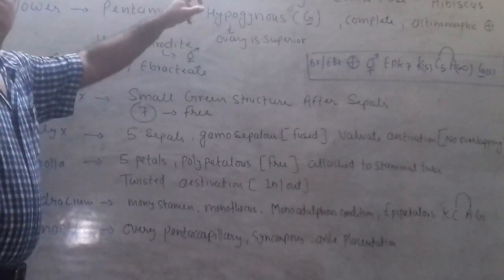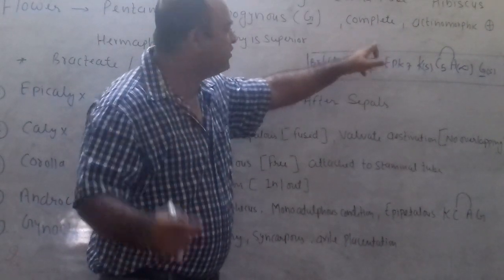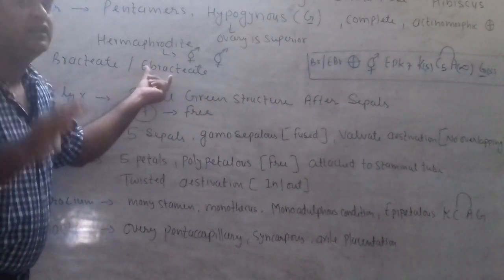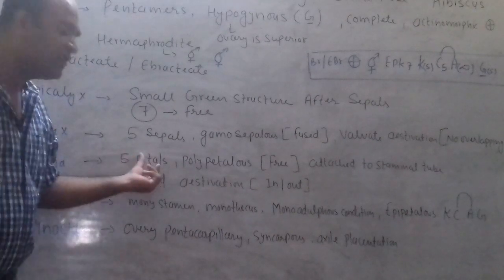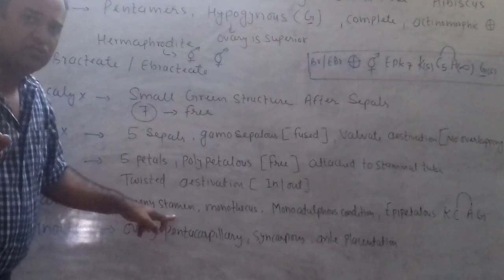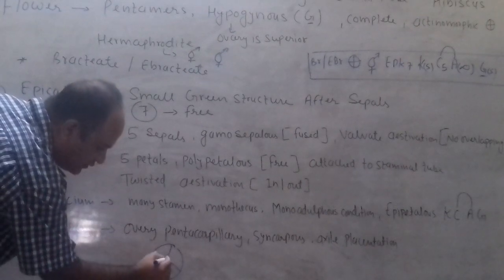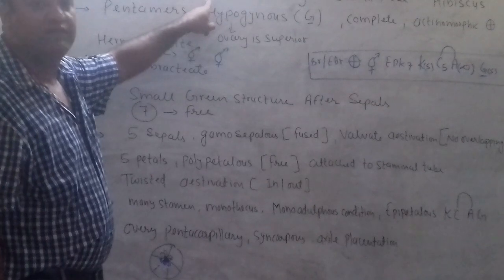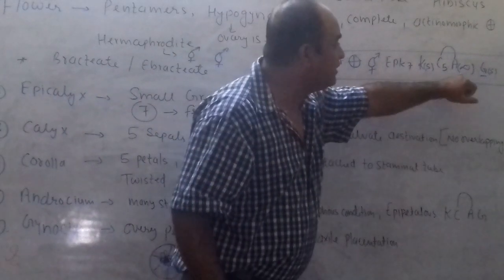Malvaceae family by Siddharth Bhatia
This is the description of Malvaceae Family and making the flower formula
The number of epicalyxes in the Malvaceae family is 3-8, the calyx has 5 gamosepalous sepals, the corolla has 5 polypetalous petals, multiple stamens and a superior ovary with bi-to multicarpellary syncarp.